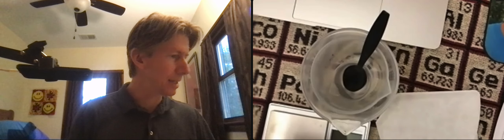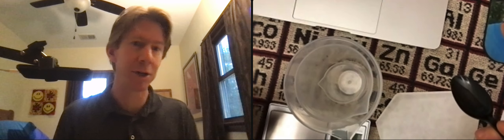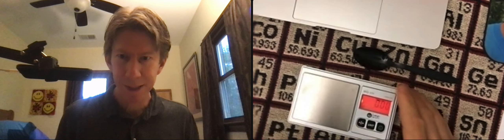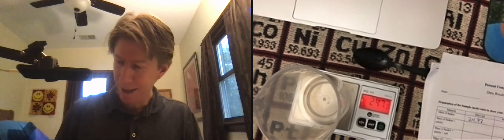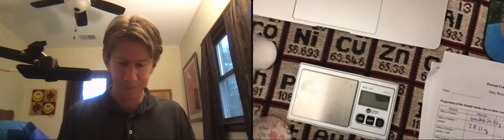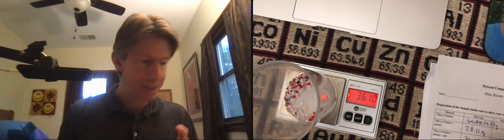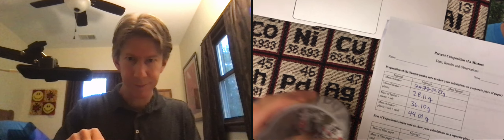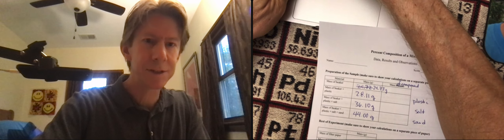Expt 3 Video 1 Required Materials and Making the Sample